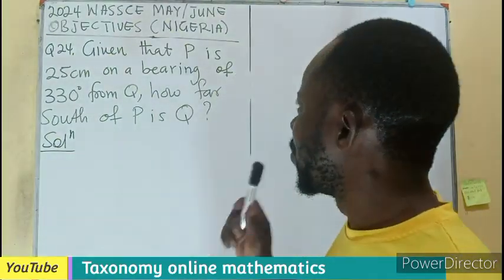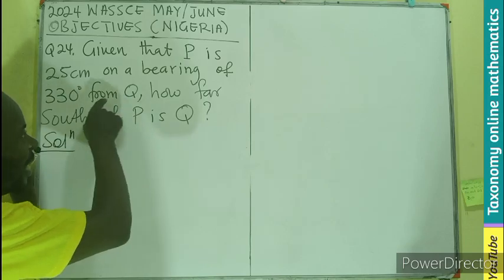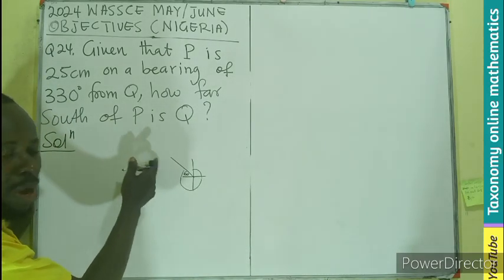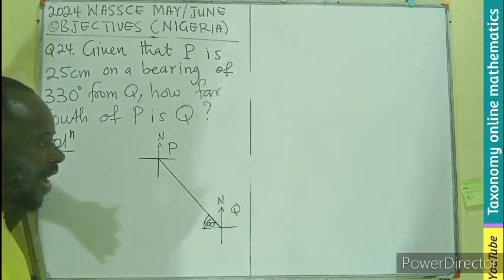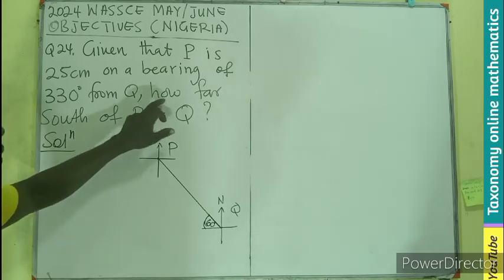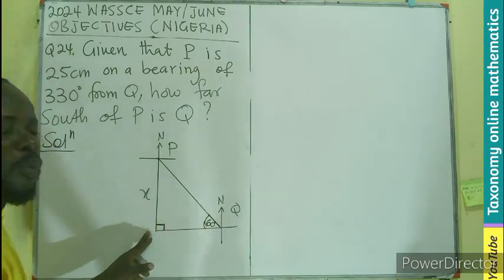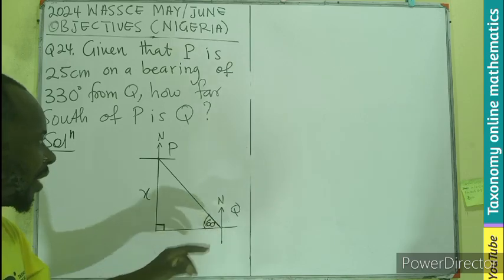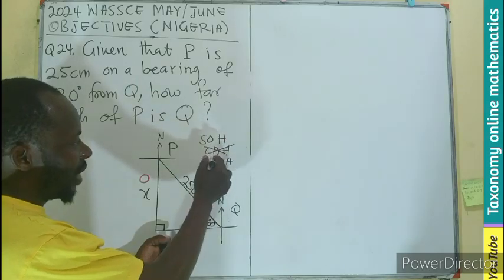2024 WASSCE MAY/JUNE | Bearing |OBJ No. 24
In this video we will learn how to solve a bearing question